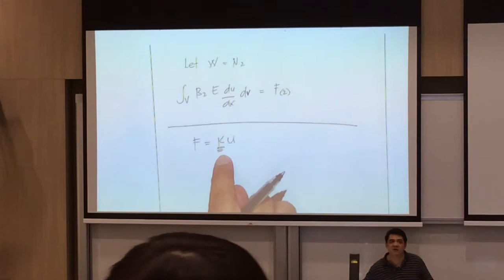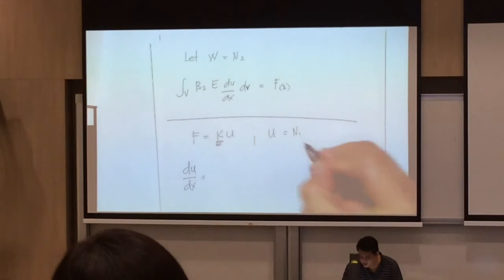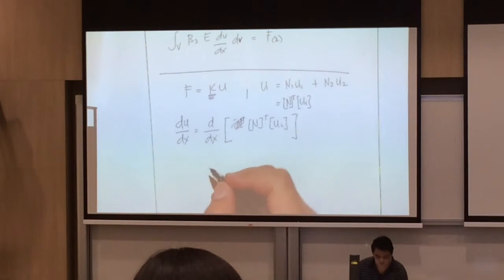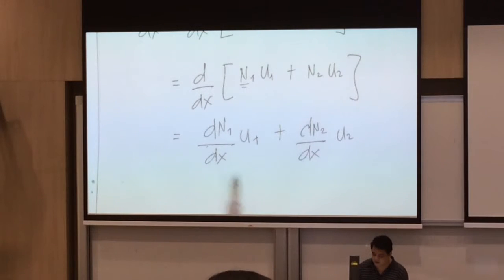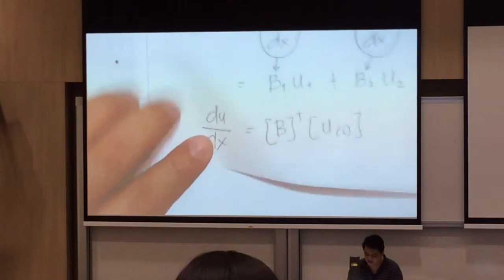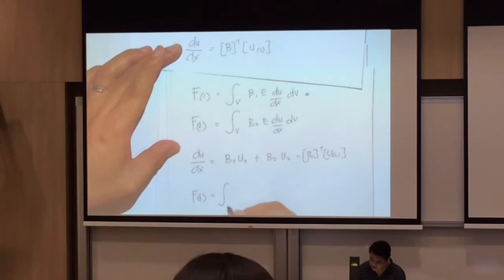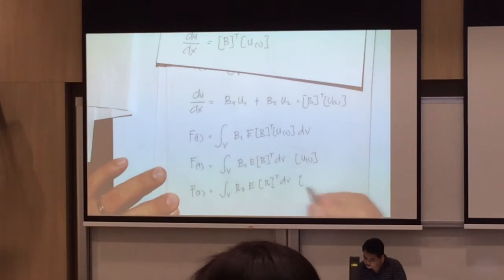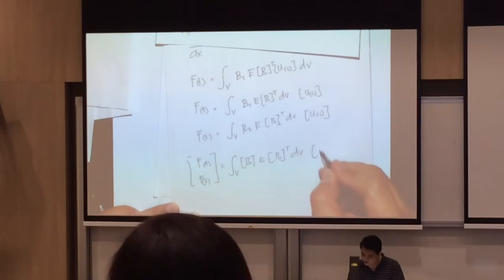Mechanics Thurs Week5_2